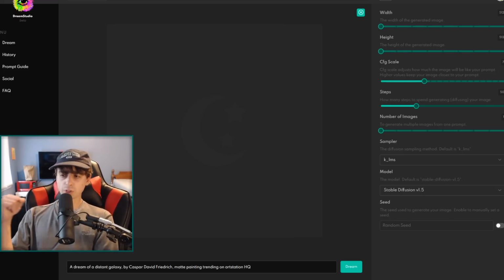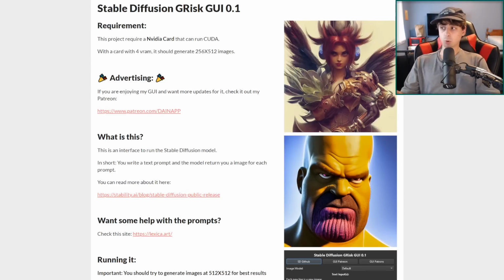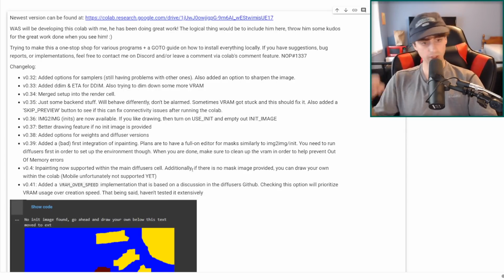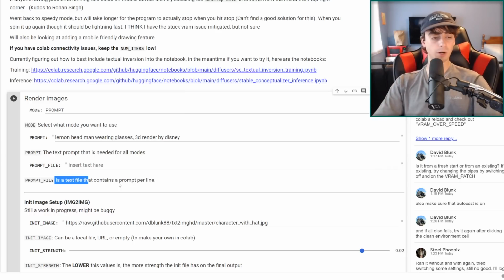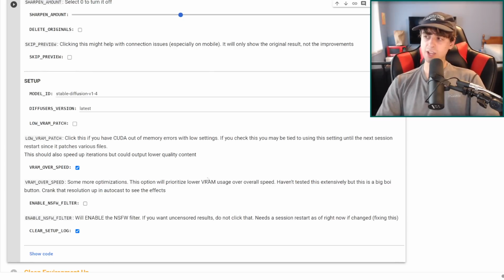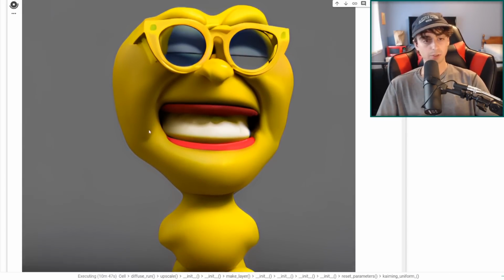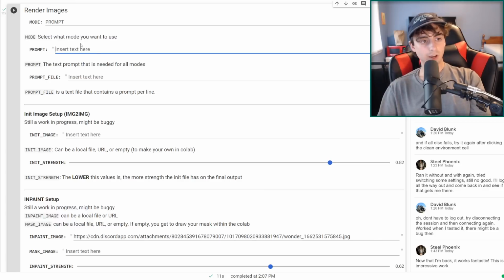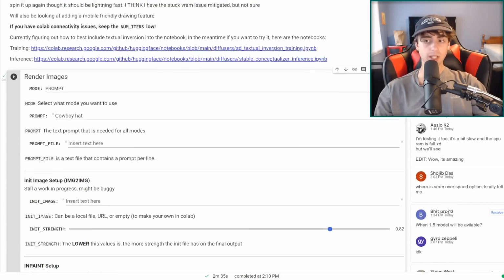The BEST way to Run Stable Diffusion for FREE!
I make all sorts of videos here on Youtube! Technology, Tutorials, and Reviews!

Leave Suggestions, Thoughts or a Nice Comment! Bye!